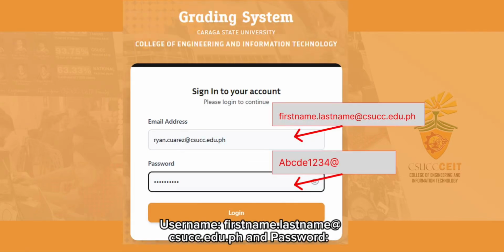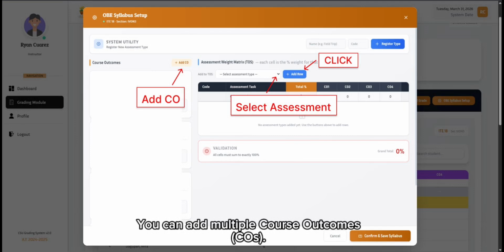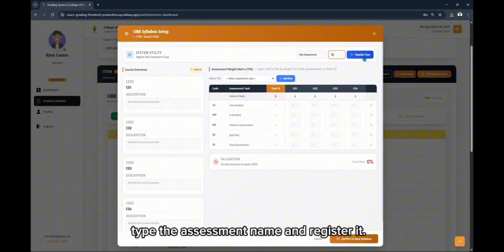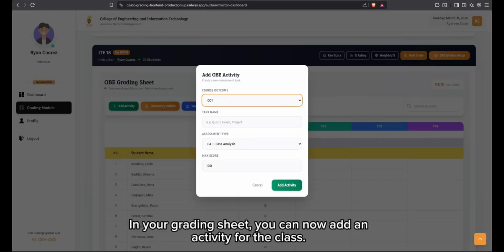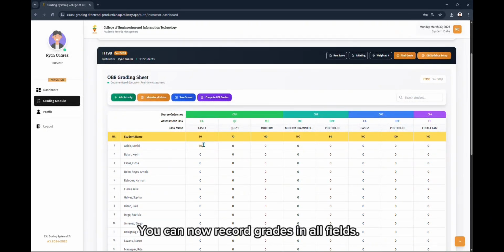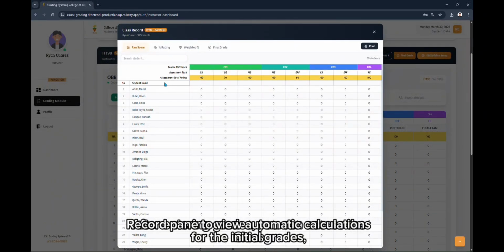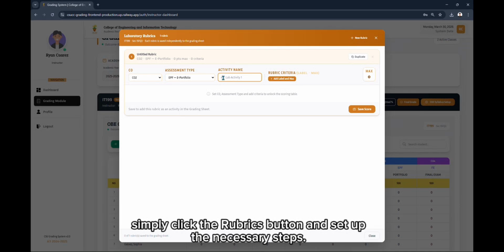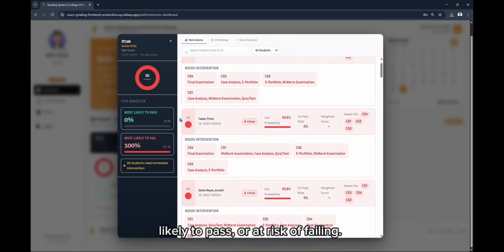AI Integrated OBE Grading System